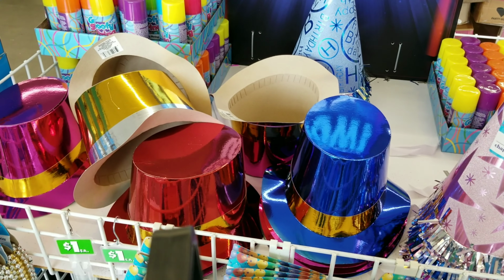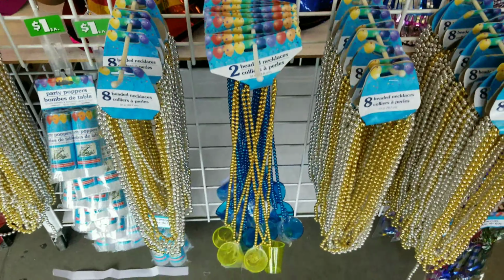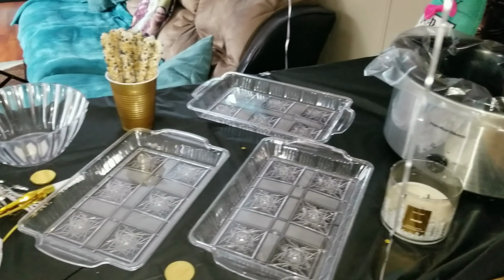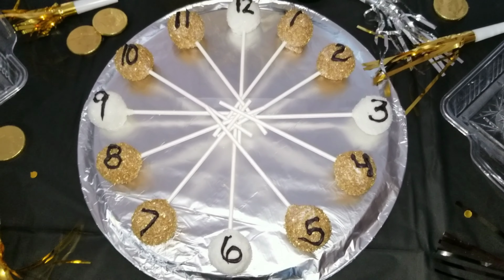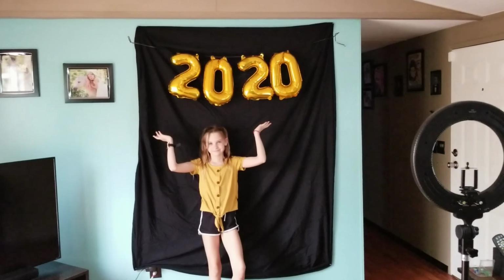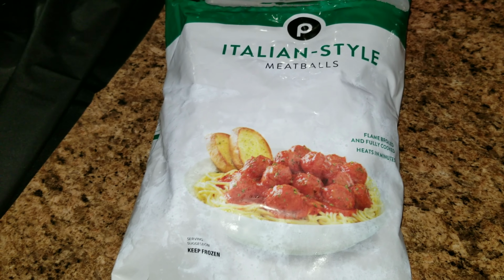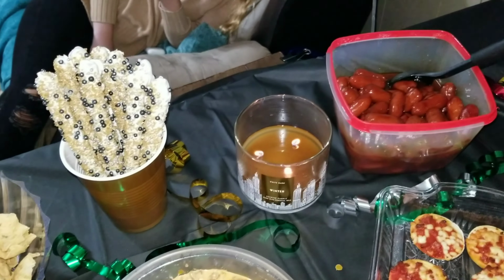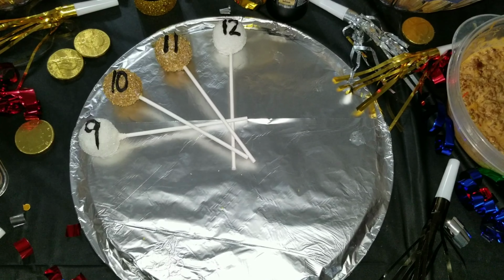🎊 New Years Eve Party 🎉 Decorate With Me, 🥂Food,🍱 Fireworks🎆 & Fun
Happy New Year Everyone!!! Here is what we did for new Year. Decorate, Cook, Bonfire, fireworks and lots of fun. So come join us!!

Free 5 Piece Set with first order

Code: SIPTOGETHER for your first month free!! YES FREE

Use Code: UQ5RV to receive 2,000 points when you upload your first receipt
Recieve $10 when you use the app for the first time: ih9hng

Football Decoration kit
Elechomes Multi Cooker
Cosori Air Fryer
Levoit Water Filter Pitcher

Pressure cooker

Want to write us?**
Cutelittlecupcakes MOM
P.O.Box 996